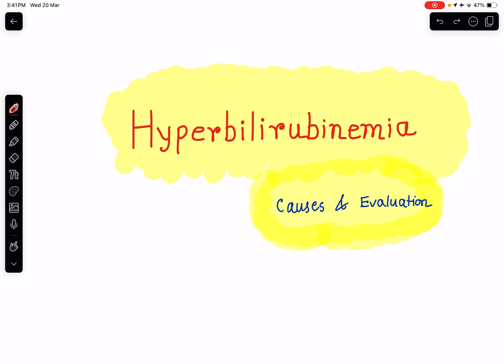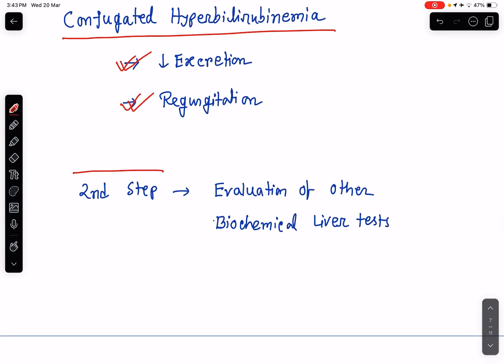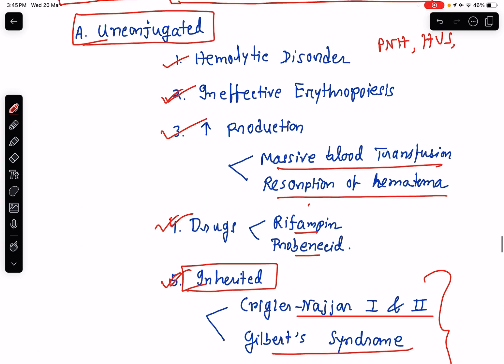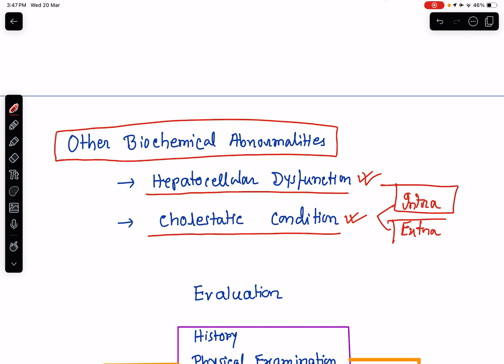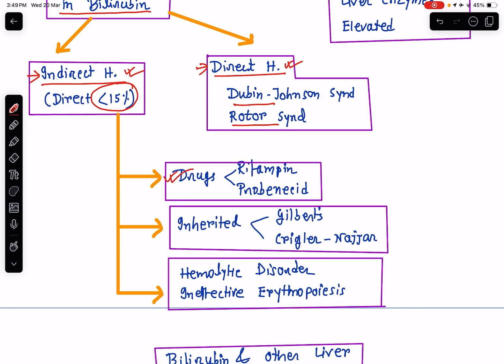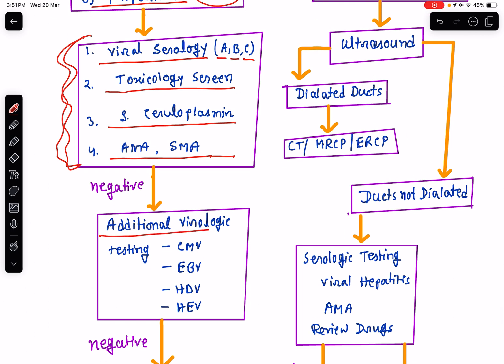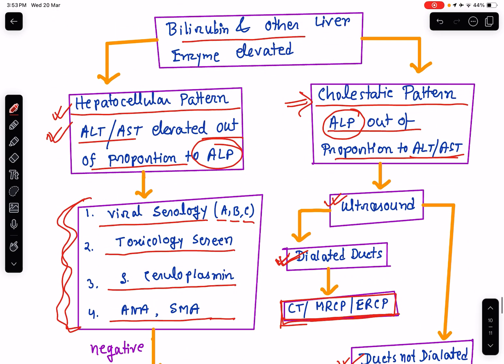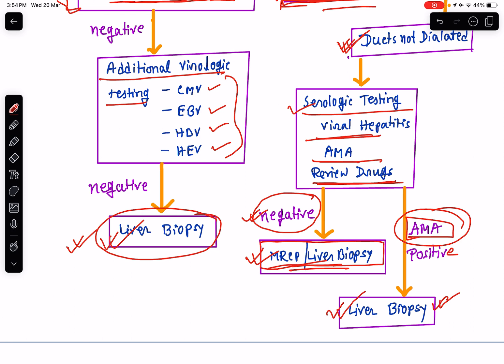Hyperbilirubinemia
Hyperbilirubinemia is a medical condition characterized by elevated levels of bilirubin in the blood. Bilirubin is a yellowish pigment produced during the breakdown of red blood cells. When the liver cannot process bilirubin efficiently or there's an excessive breakdown of red blood cells, bilirubin levels rise, leading to the yellow discoloration of the skin and eyes known as jaundice. Hyperbilirubinemia can result from various underlying conditions such as liver disease, hemolytic disorders, or bile duct obstruction. Newborns are particularly susceptible to a type called neonatal jaundice, which is usually harmless but may require medical attention if levels become too high. Treatment depends on the underlying cause and severity and may involve addressing the underlying condition, phototherapy, or, in severe cases, exchange transfusions.